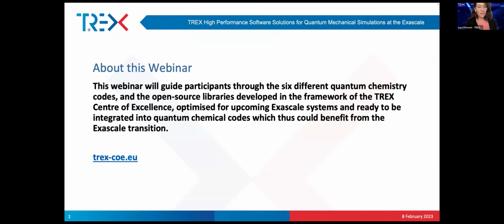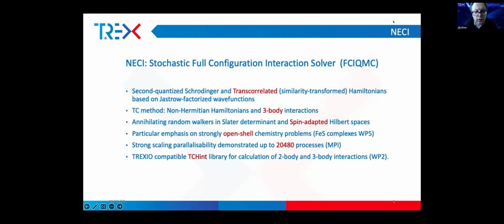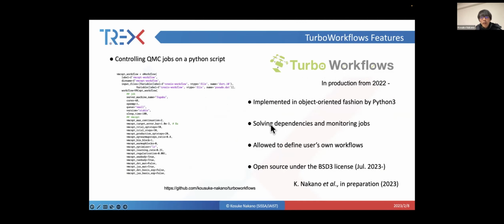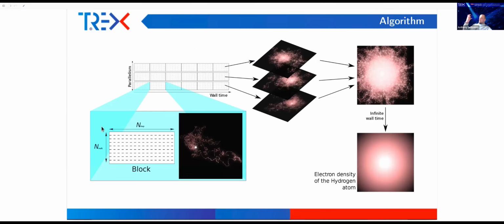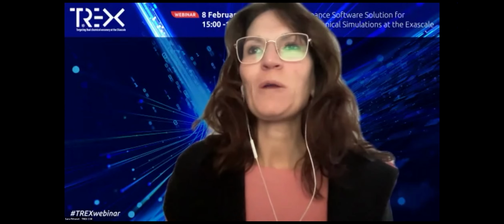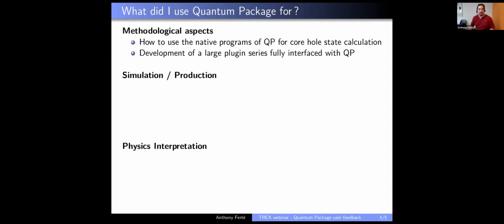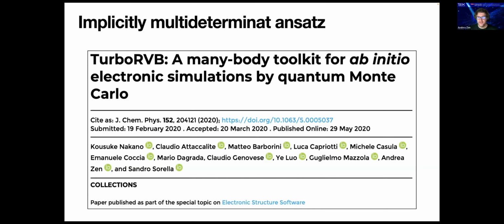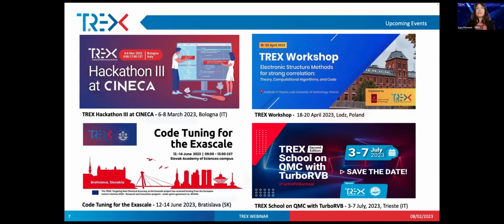TREX High Performance Software Solutions for Quantum Mechanical Simulations at the Exascale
TREX organized its first webinar on "High Performance Software Solutions for Quantum Mechanical Simulations at the Exascale" on February 8, 2023.

This webinar walked participants through TREX's six different quantum chemistry codes and the open-source libraries optimized for upcoming Exascale systems, which are ready to be integrated into quantum chemical codes that will benefit from the Exascale transition.